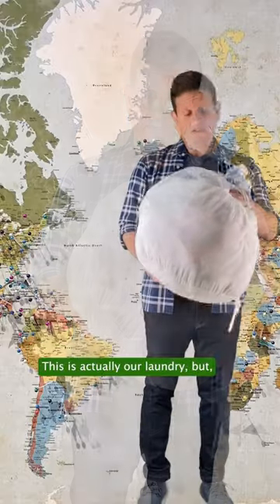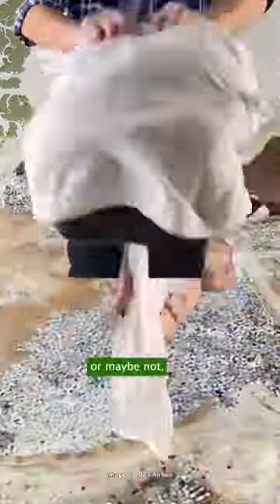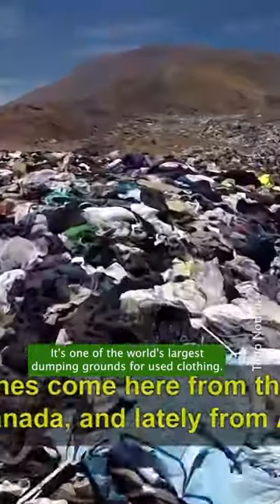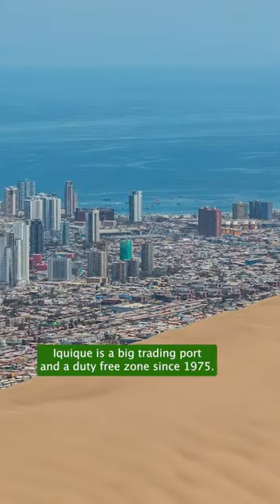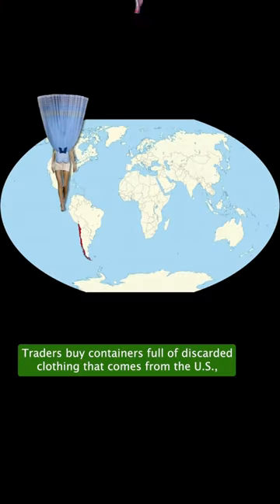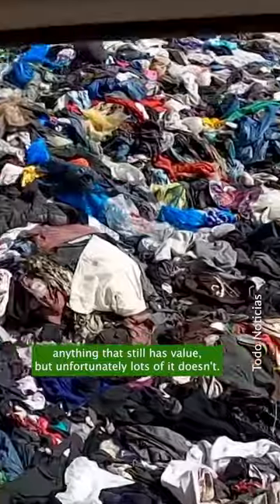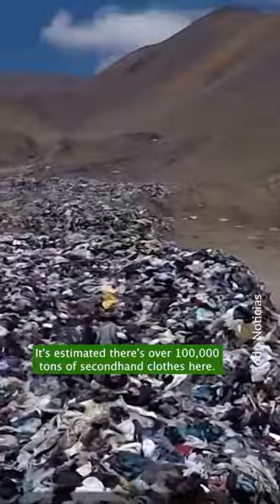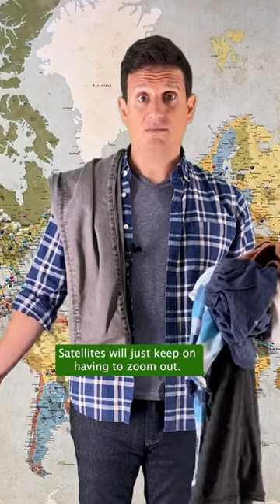Pile of Clothes You Can See From Space!